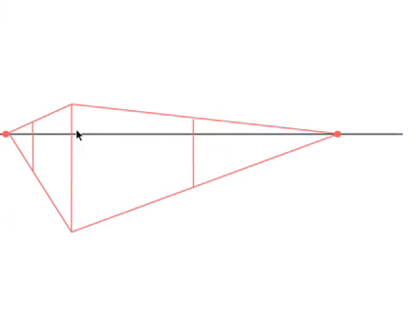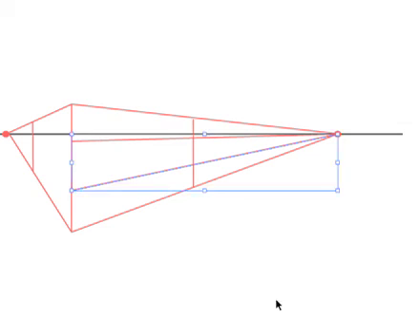perspective refresher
Very basic 1 pt and 2 pt refresher.